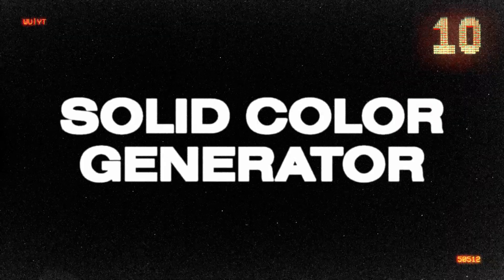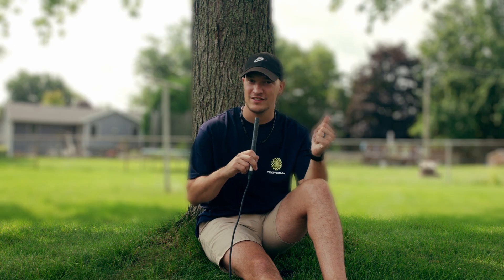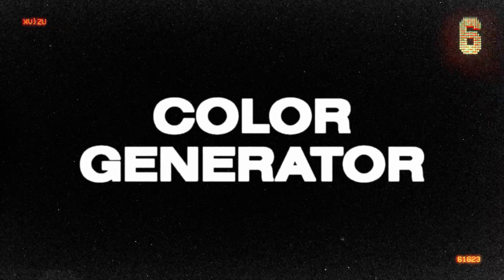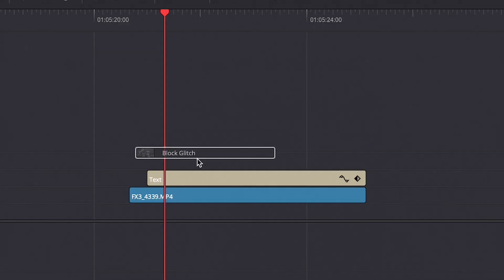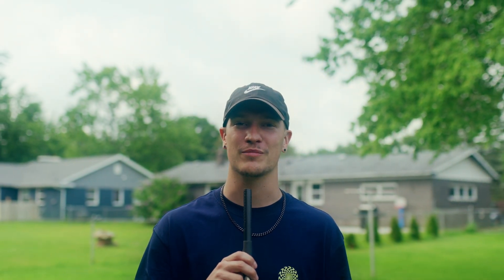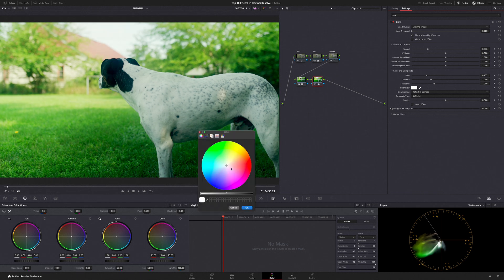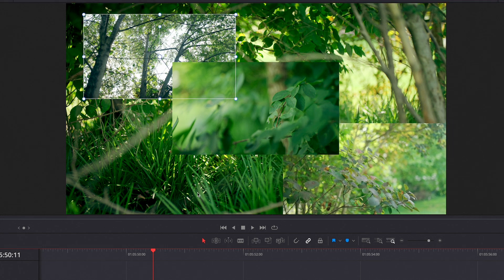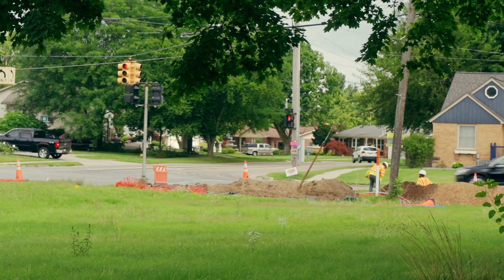My TOP 10 Effects in Davinci Resolve Studio!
🖥️ MY PRODUCTS

Chapters:
0:00 - Introduction
0:08 - Number 10: Solid Color Generator
0:38 - Number 9: Lens Blur Effect
1:06 - Number 8: Halation
1:27 - Number 7: Radial Blur
1:49 - Number 6: Color Generator
2:21 - Number 5: Drop Shadow
2:31 - Number 4: Glitch Transition
2:47 - Mid-video Thank You and Shameless Plug
3:09 - Number 3: Glow Effect
3:43 - Number 2: Smooth Cut
4:37 - Number 1: Adjustment Clip
5:13 - Bonus Tip: AI Audio Cleanup Tool
5:48 - Conclusion and Call to Action

In this video, I go over my top 10 favorite effects in Davinci Resolve Studio. These range from transitions to creatives effects and offer a ton of different ways to spice up your videos right inside of Davinci Resolve Studio!

🎥 MY GEAR
Sony FX3
Sony A7Siii
Sony FX30
FX3 Tilta Cage
SmallRig Top Handle Extension
Friction Arm
Atomos Shinobi Monitor
Andycine D-tap Monitor Adapter
Poyiccot 90 Degree HDMI Cable (1.5ft)
Niceyrig Baseplate
SmallRig Carbon Fiber 15mm Rails
WEIHE V-Lock Assembly
SmallRig 15mm Railblock
BOYA XLR Cardioid Mini Shotgun Condenser Mic
Microphone spacer
Short XLR cable
Sigma Art 50mm 1.4
Tilta Mirage
Wood Handle Alternatives:

📷 MY LENSES
Sigma Art 50mm F1.4
Sigma Art 35mm F1.4
Sigma Art 24-70mm F2.8
Sony 70-200 F4
Rokinon 14mm F2.8

💡 DESK SETUP
Desk shelf
Desk mat
Microphone arm
Stream deck
Desk light bar
Audio interface
Desktop camera mount